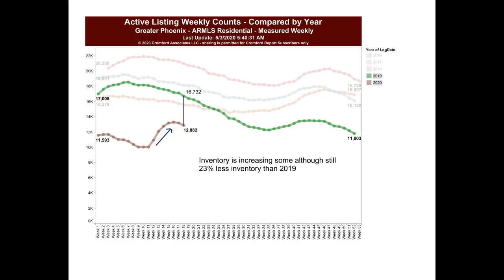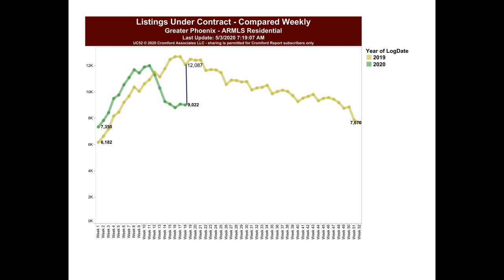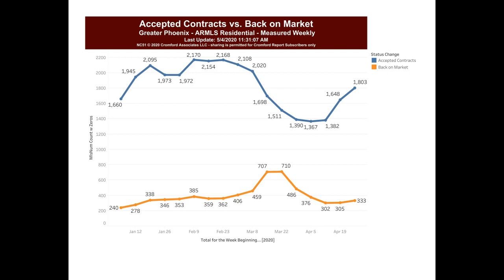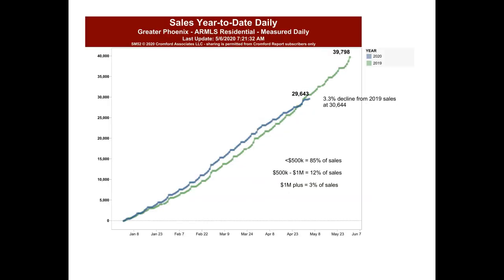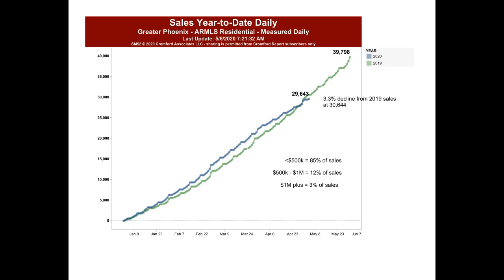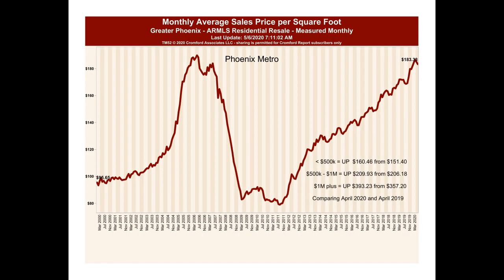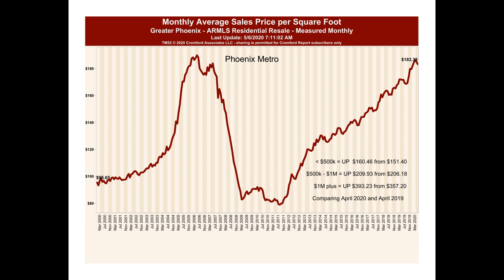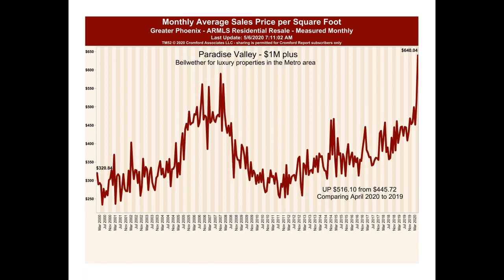Demonstrations of Strength in the Scottsdale/Phoenix Real Estate Market - May 8, 2020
Virginia Gee | Associate Broker, The Virginia Gee Team | RussLyon Sotheby's International Realty

Virginia discusses the resilience exhibited by the Scottsdale/Phoenix real estate market during the COVID-19 pandemic. Virginia is an award-winning agent, representing buyers and sellers in the Scottsdale, Mesa, Paradise Valley, Gilbert, and North Phoenix for over 25 years. She specializes in luxury real estate, investment opportunities, and first-time home buyers.